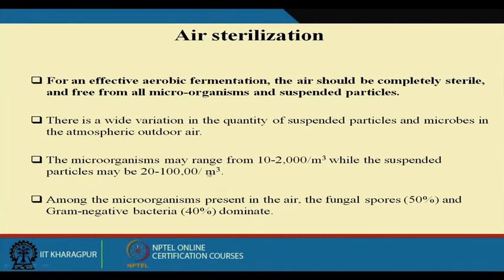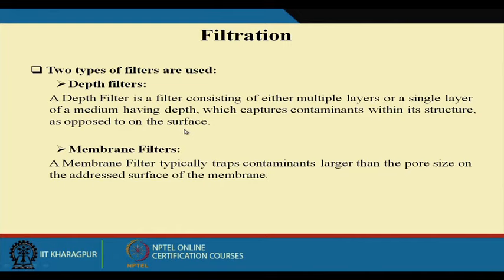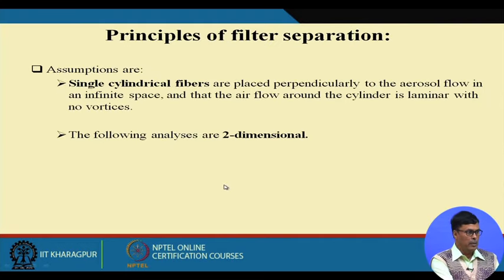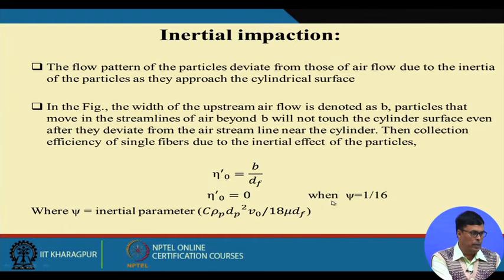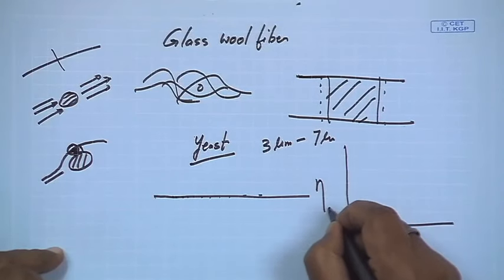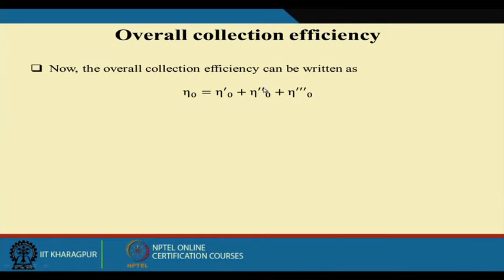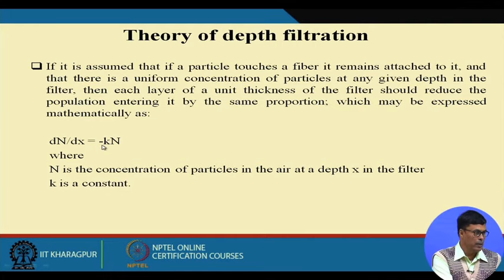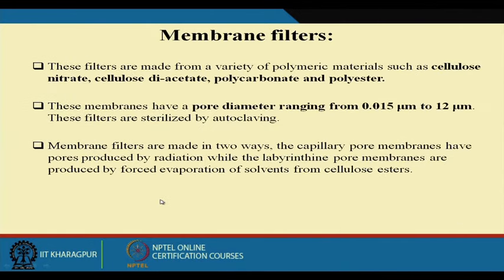Lecture 19: Upstream processing: Air sterilizer